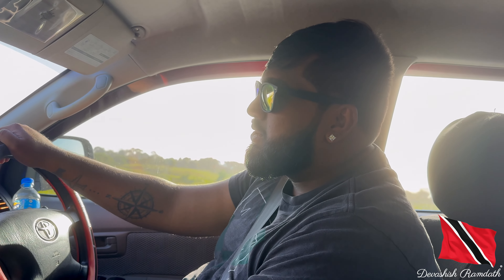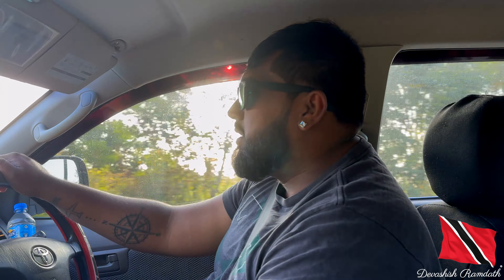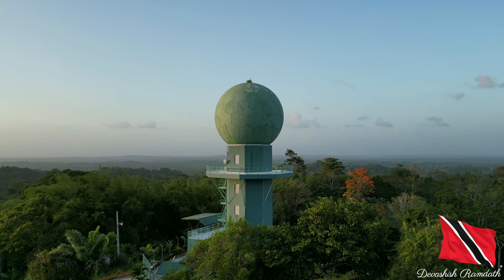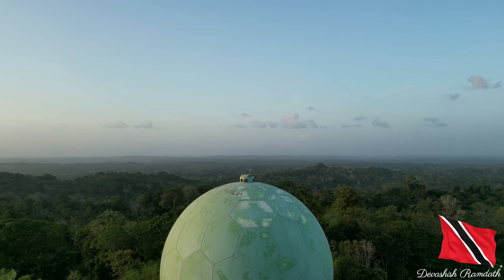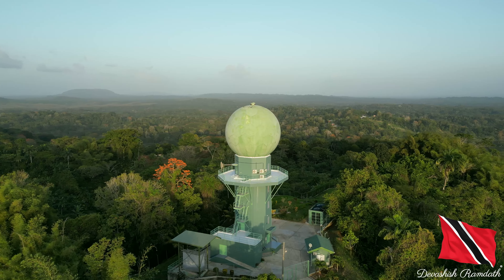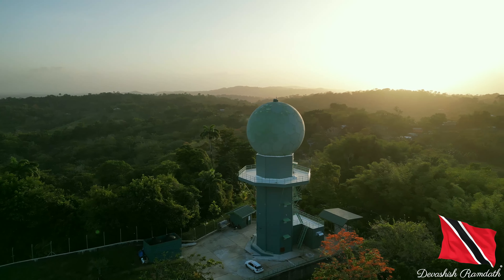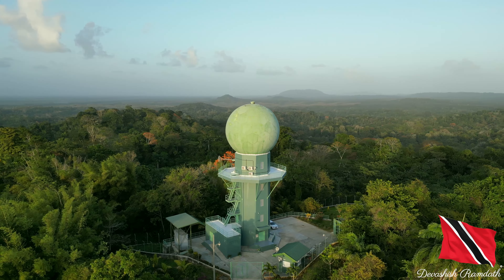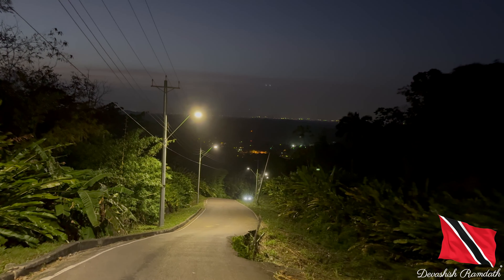Weather Radar in the CENTER OF TRINIDAD | 4K | 2024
The Trinidad & Tobago Doppler Weather Radar Station:

1) Captures radar images of Trinidad & Tobago and Environs every 15 minutes;
2) It is strategically located in the centre of Trinidad;
3) It was commissioned on March 31st 2010 by the Ministry of Public Utilities;
4) It is operated and maintained by Trinidad & Tobago Meteorological Service TTMS;
5) It was funded by the European Union.